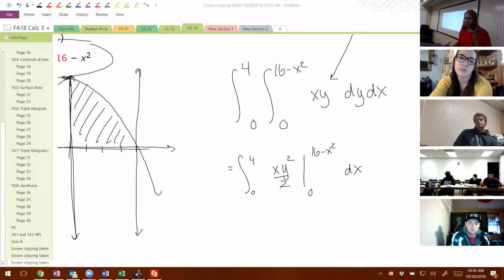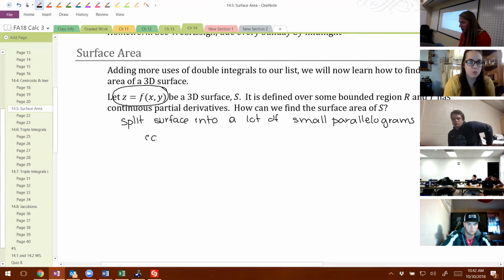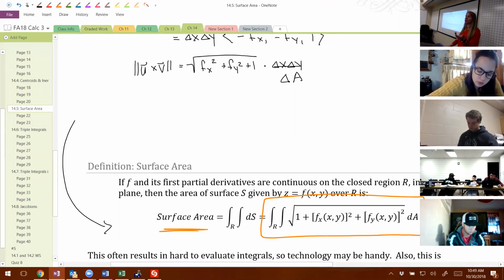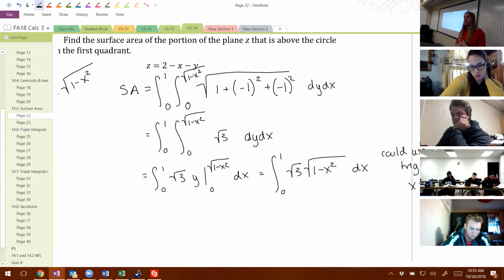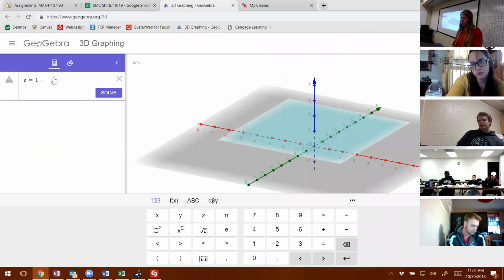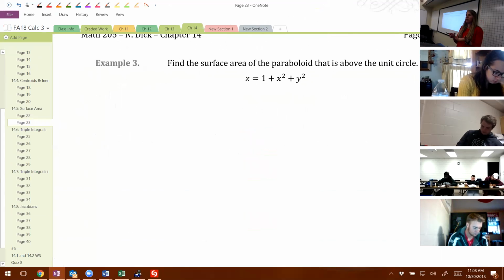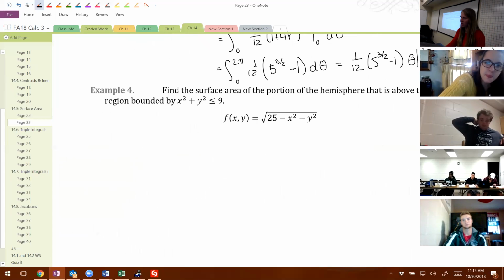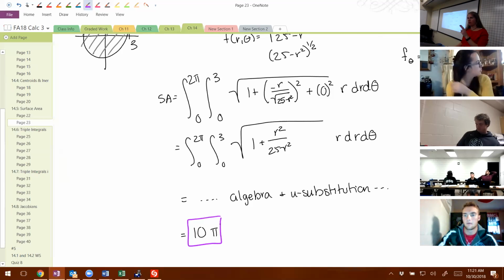Calc 3 - 14.5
GCCC Calc 3 - 10/30/18 - Surface Area